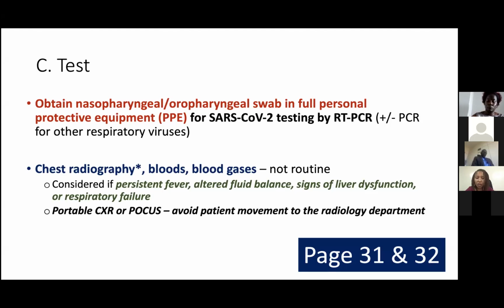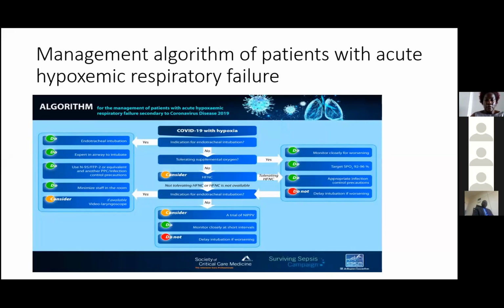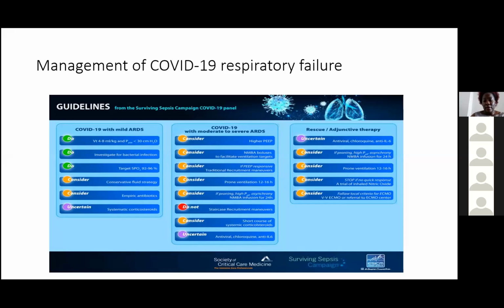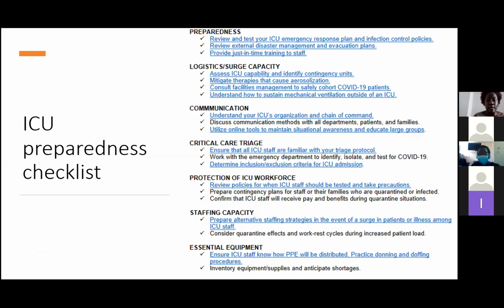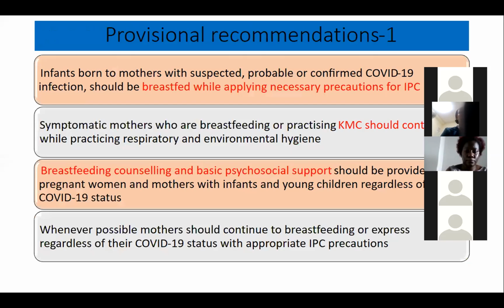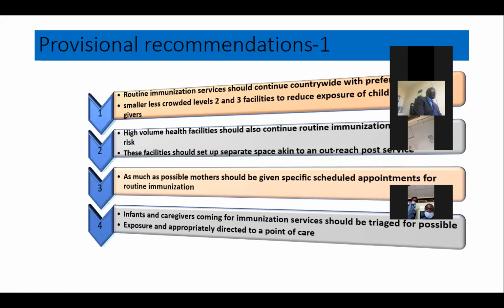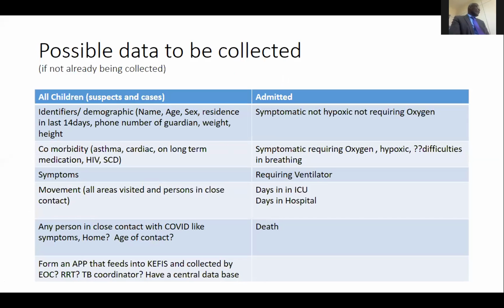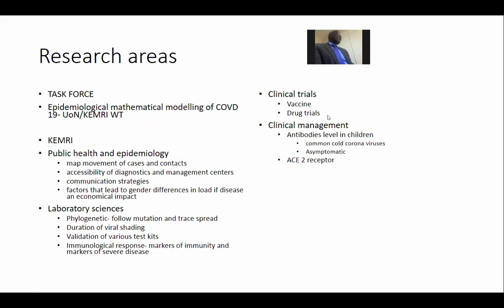COVID 19 Disease in Paediatrics